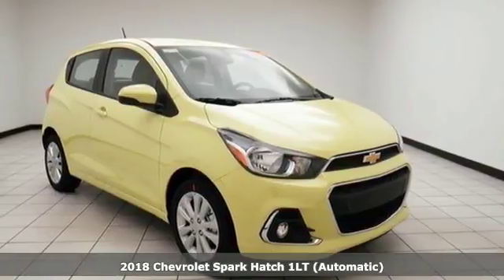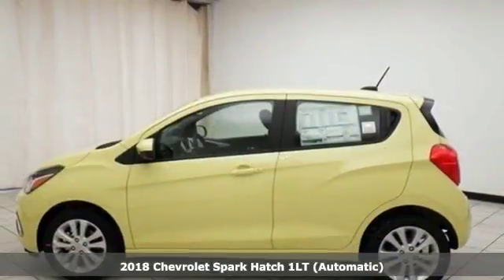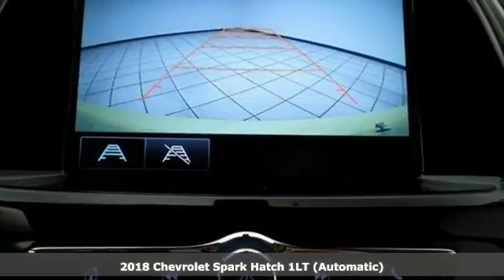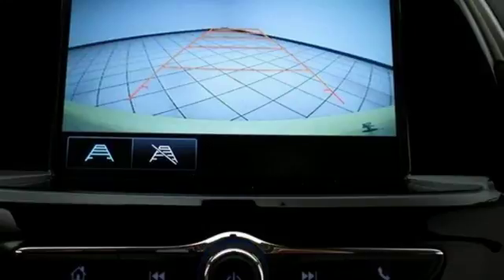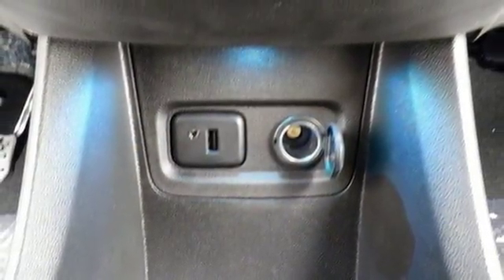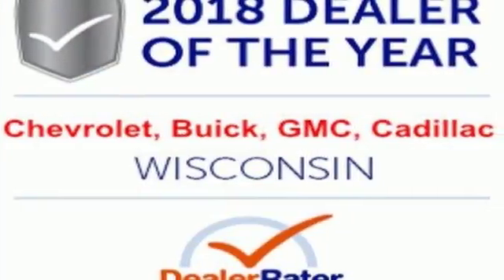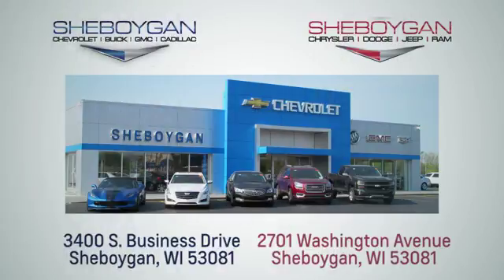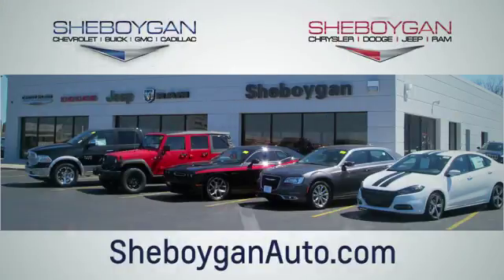New 2018 Chevrolet Spark Oshkosh WI Sheboygan, WI Z7703 - SOLD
Year: 2018
Make: Chevrolet
Model: Spark
Trim: LT
Engine: 4 Cyl. 1.4L
Transmission: Automatic
Color: Brimstone
Interior: Jet Black/White
Stock #: Z7703
VIN: KL8CD6SA6JC474361
Recent Arrival! 2018 Chevrolet Spark 1LT Brimstone 1.4L DOHC CVT FWD** BACK-UP CAMERA, ** ANDROID AUTO APPLE CARPLAY, Heated door mirrors, Premium audio system: Chevrolet MyLink, Remote Keyless Entry w/Panic Alarm Button, Steering Wheel Mounted Controls. 38/30 Highway/City MPG Price does not include Tax, Title, License and Service Fee. Price includes: $500 - General Motors Consumer Cash Program. Exp. 07/02/2018

Address:
3400 South Business Drive